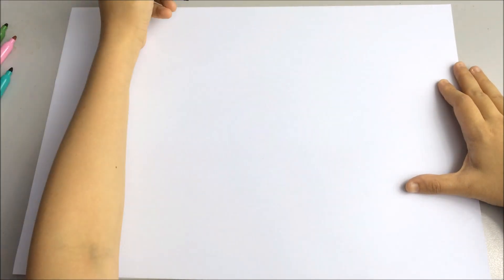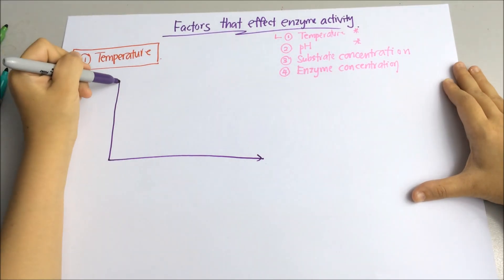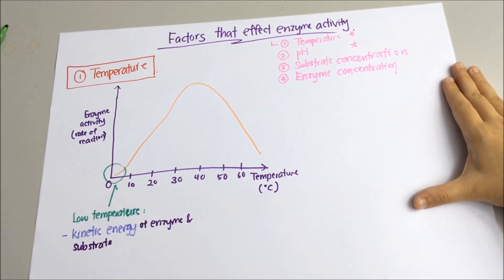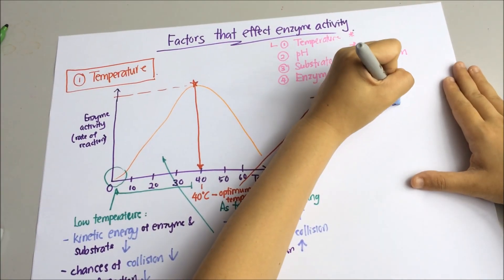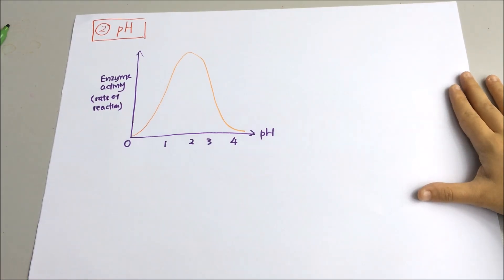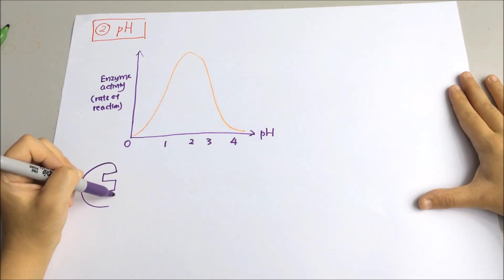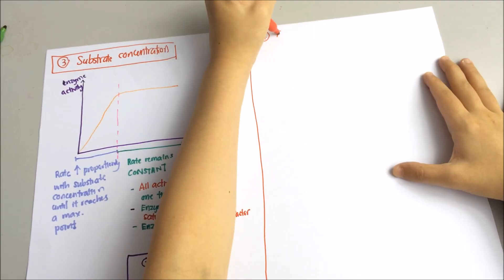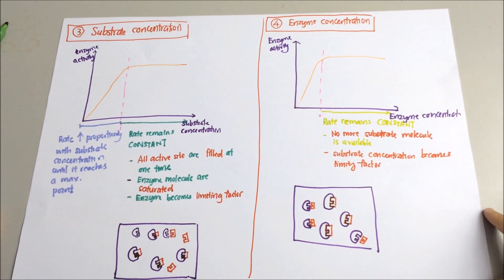Biology- Factors Affecting Enzyme Activity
Learn BIOLOGY - FACTORS AFFECTING ENZYME ACTIVITY

Quick video to teach you what affects the enzyme's activity. Take care & Stay Safe.